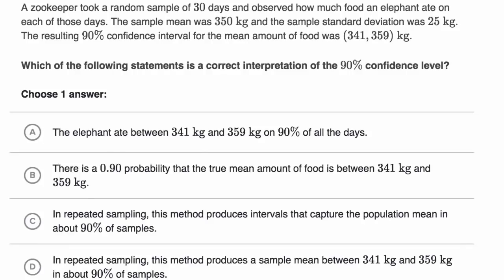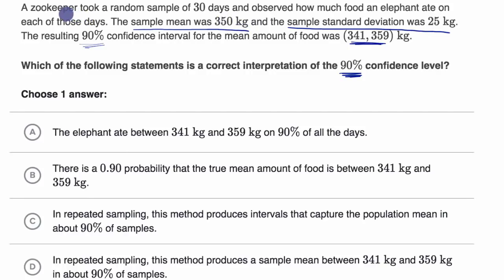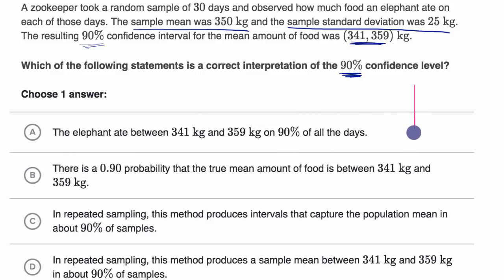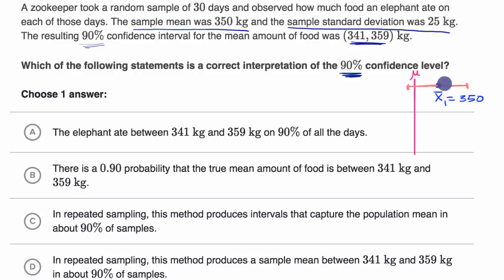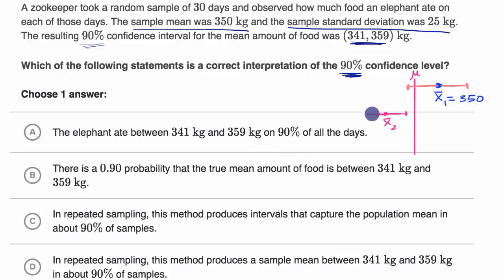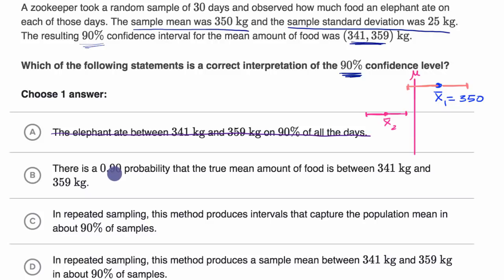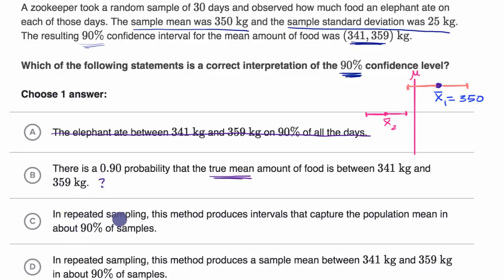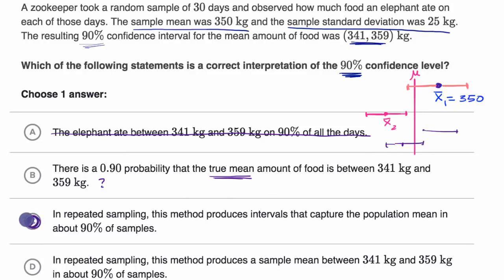Interpreting confidence level example | Confidence intervals | AP Statistics | Khan Academy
Courses on Khan Academy are always 100% free. Start practicing—and saving your progress—now

Interpreting confidence level example.